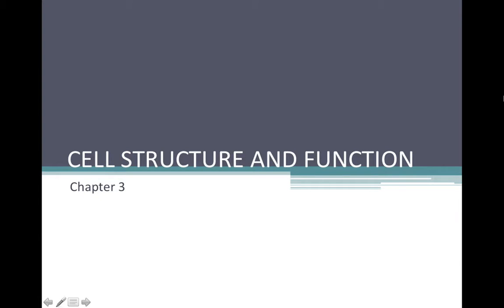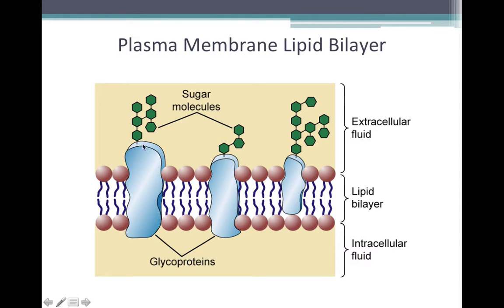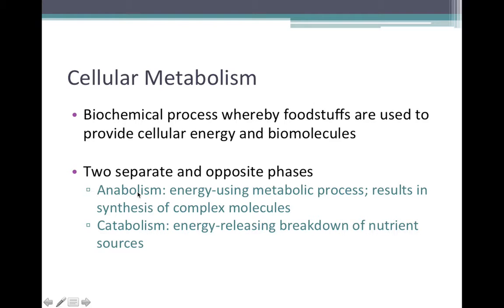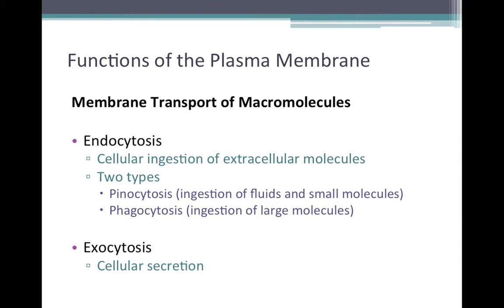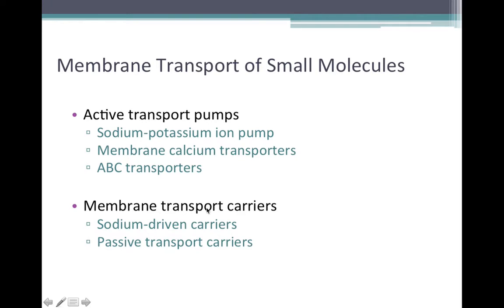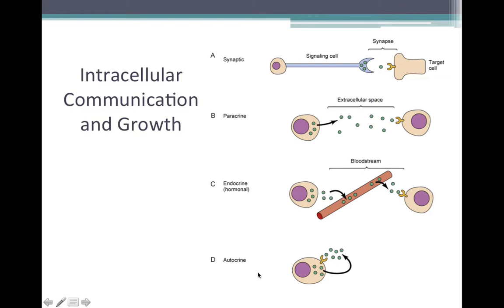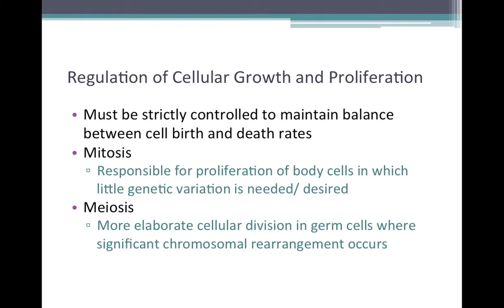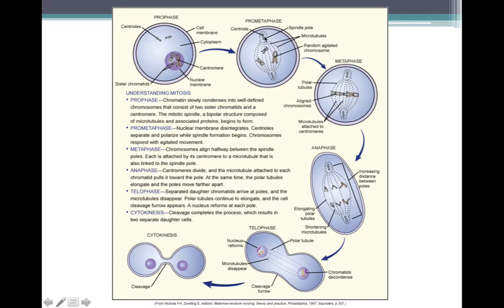Chapter 3 Cell Structure and Function BIOL300